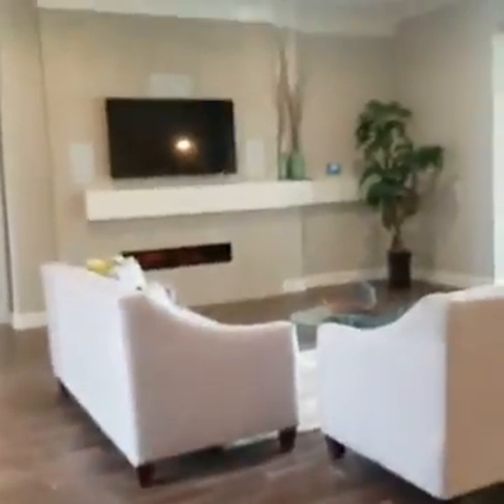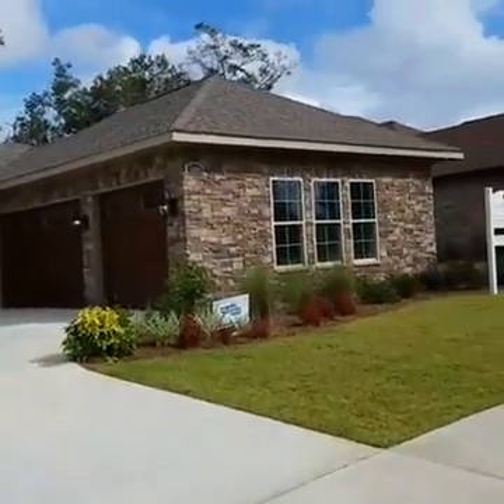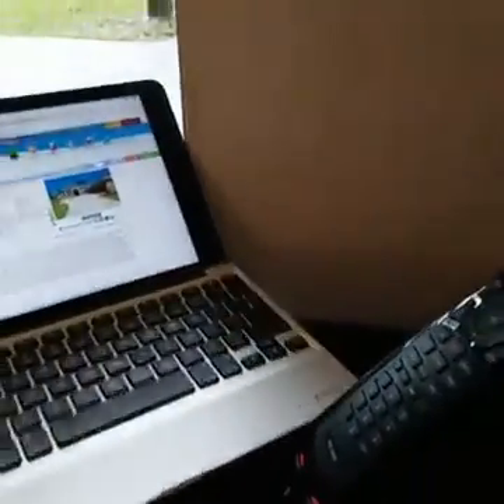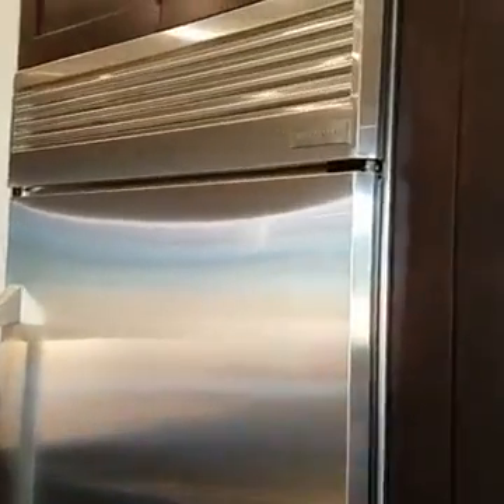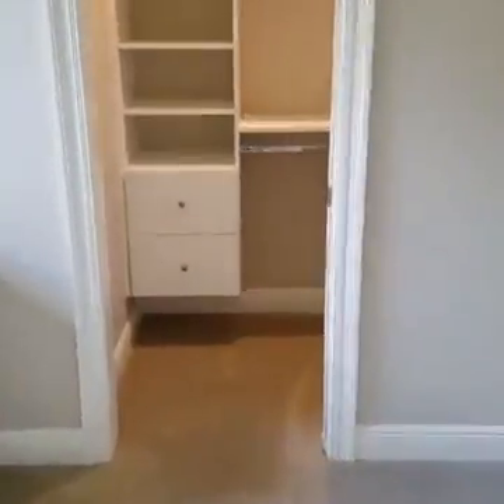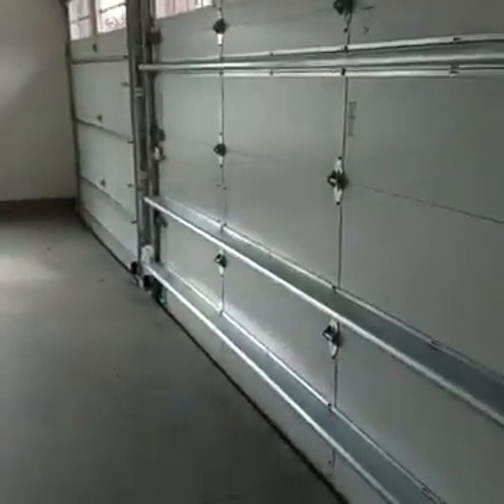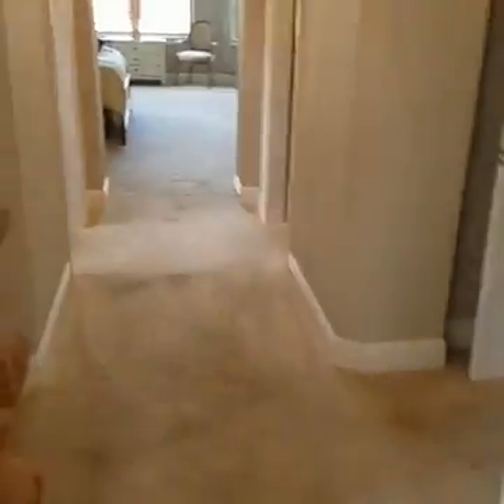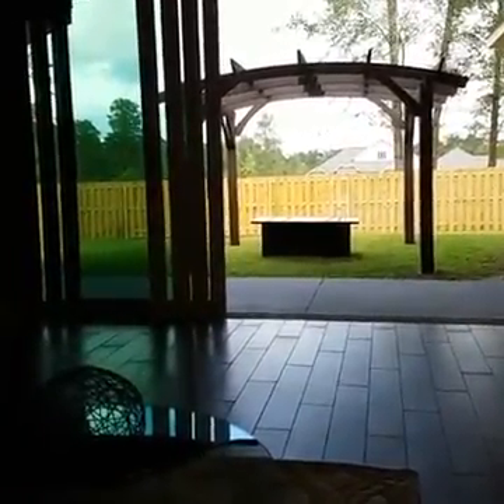Huntington Creek dream home, Pensacola, FL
Out at Huntington Creek today. Check out this 2016 Dream home. Check out all homes in Huntington Creek